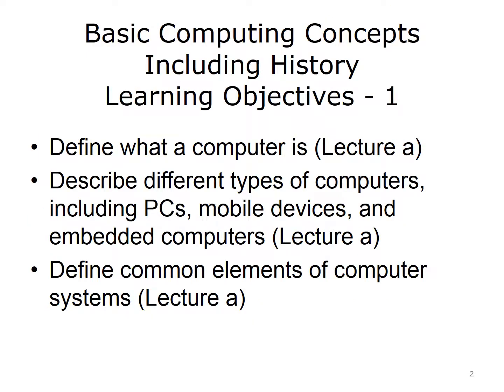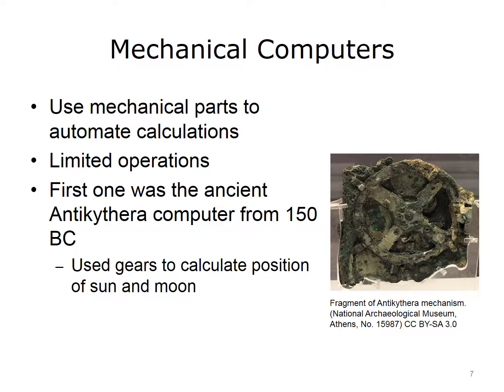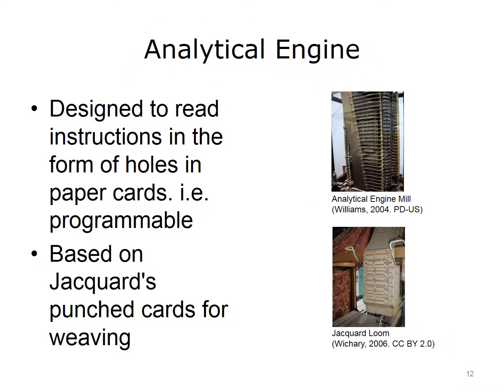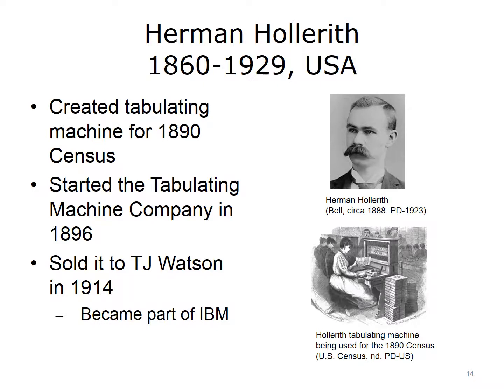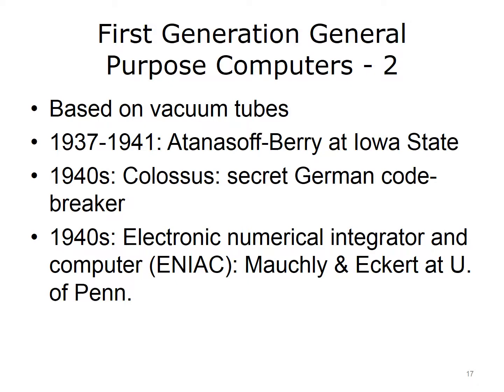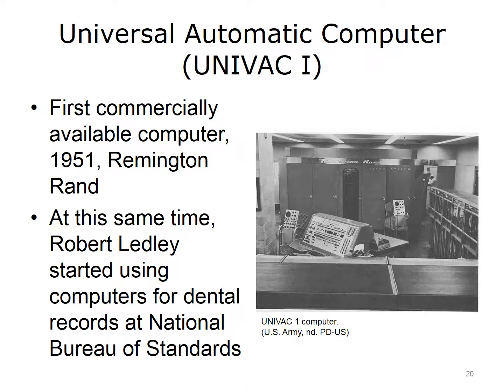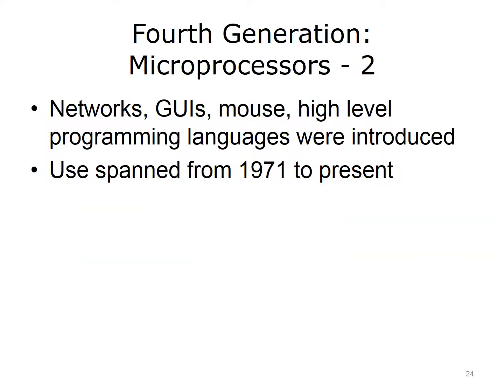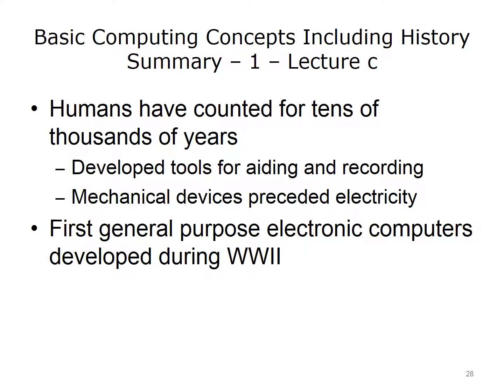ONC Component 4 Unit 1 Lecture c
Unit 1: Basic Computing Concepts, Including History

Lecture c: History of Computers

Summary: humans have counted and calculated for tens of thousands of years, even before number systems were invented. At the same time, humans have developed tools that help with counting and recording the results. Some examples are tally sticks and the abacus. As early as the 16th century, mechanical computers were developed for simple calculations. By the time electricity was invented in the late 19th century, there were electronic computers that did specific tasks, such as counting for the census. It wasn't until World War II that general purpose computers were developed to help the military with calculations. After the war, these large, expensive computers were used in the government and businesses.